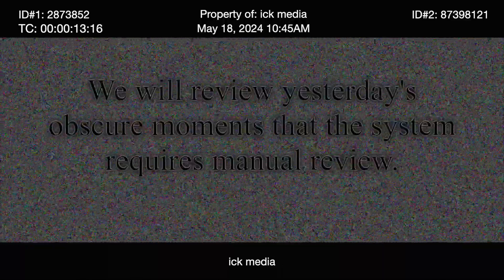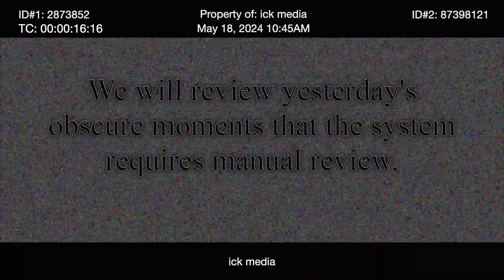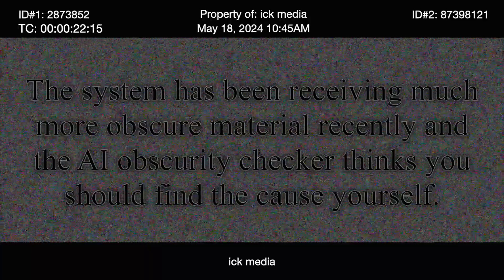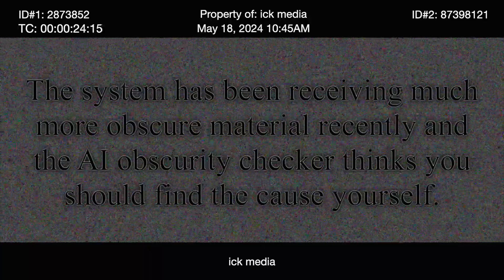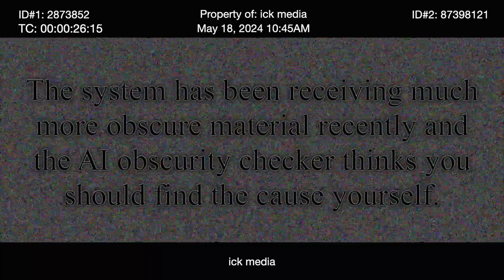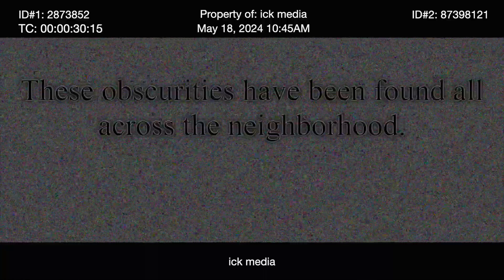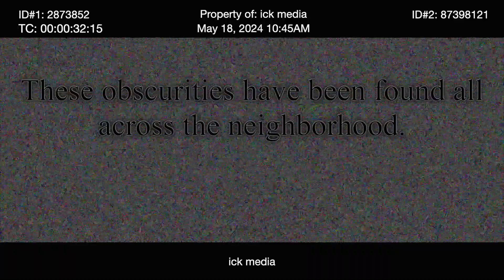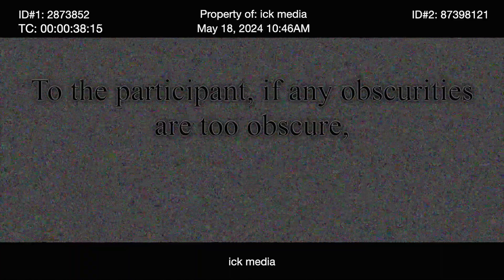5-18-2024-10-45-Obscurity-Check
some horror thing i made bc why not
might make episode 2 eventually idk